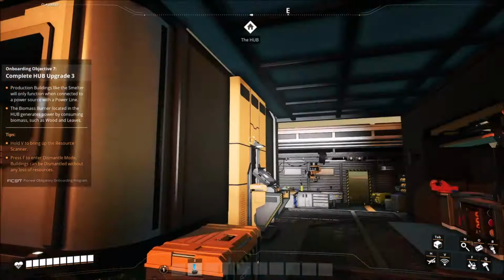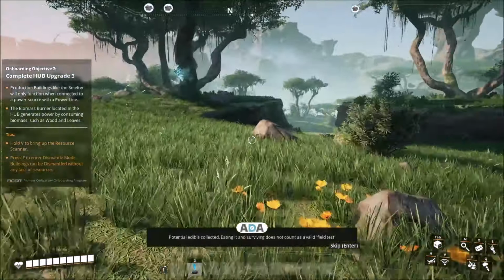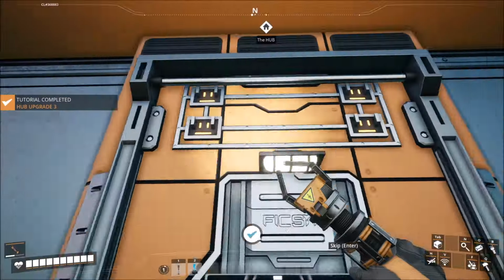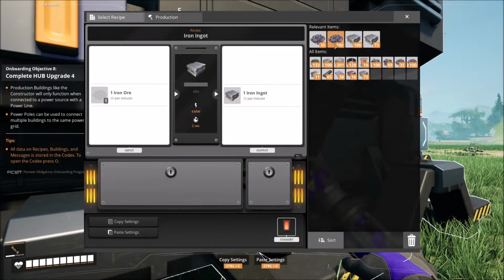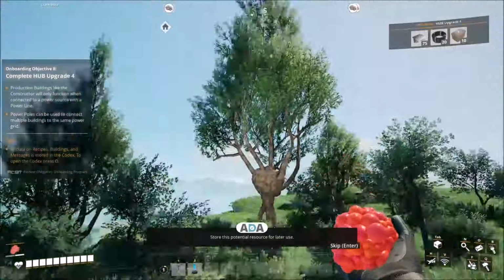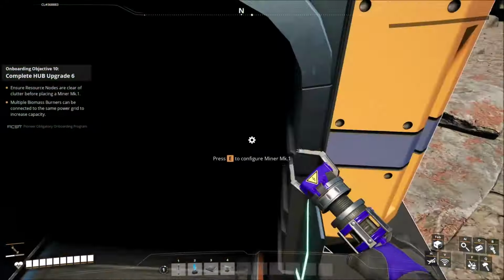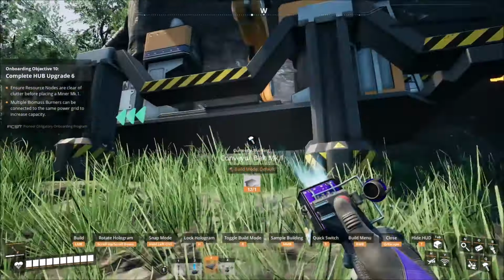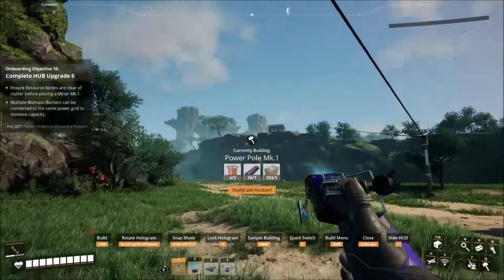Let's Play Satisfactory - Part 2 - The Basic Loop!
KeyWasProvided by Coffee Stain Studios! Thank you so so much!

We push toward automation, but we aren't fully there just yet.  We do complete our first basic loop though.  Raw iron ore from a miner, into a smelter which turns it into iron ingots, then into a constructor which turns it into an iron plate, and finally ending in a storage container!  The very basics!

Let's Play Satisfactory!  1.0 is finally upon us and after years and hundreds of hours of playing, it is finally fully launched.  Fantastic game, the best building game ever and I loves it so much.  Come join me as I just play and have some fun with one of the best games ever made!